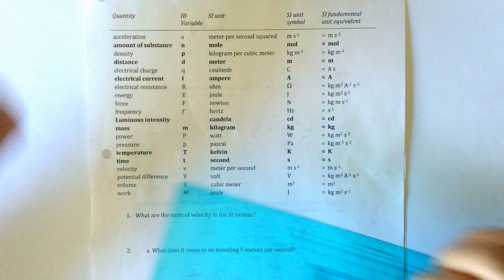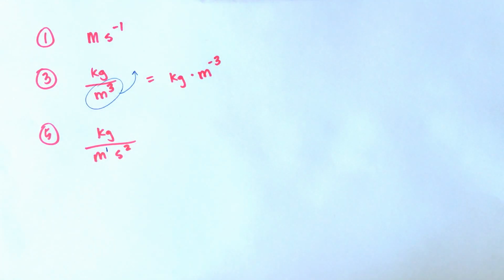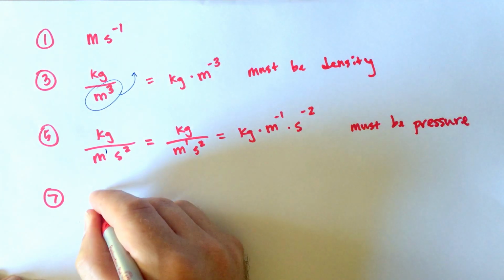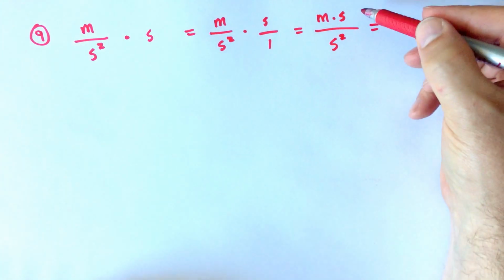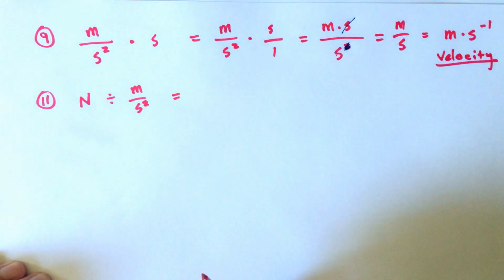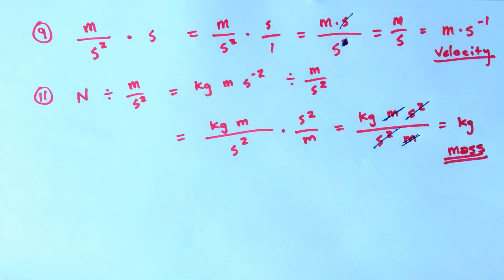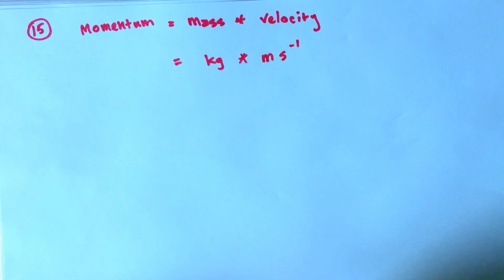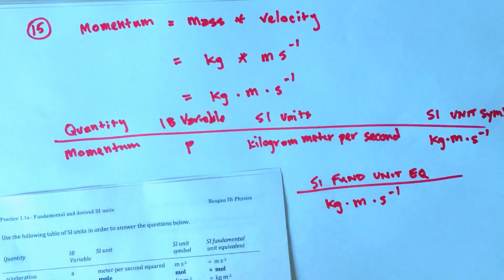Reagan IB Physics - Practice 1.1a